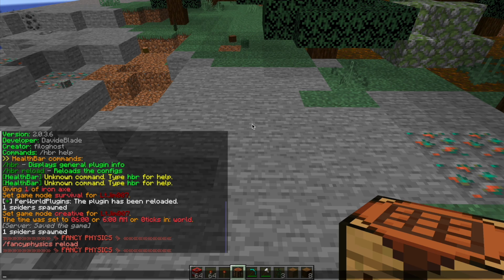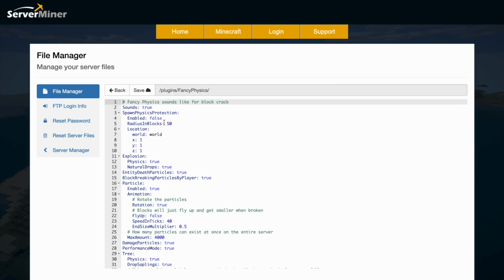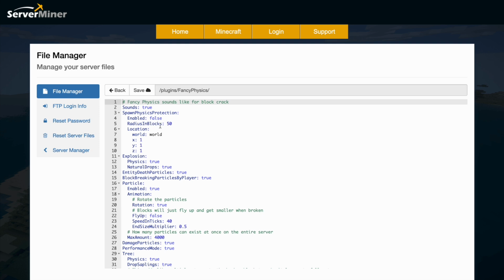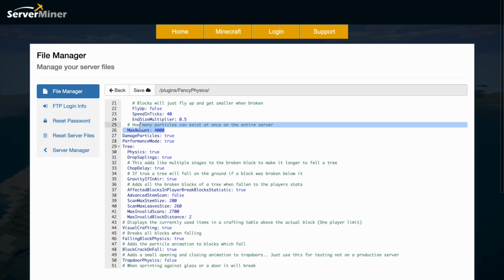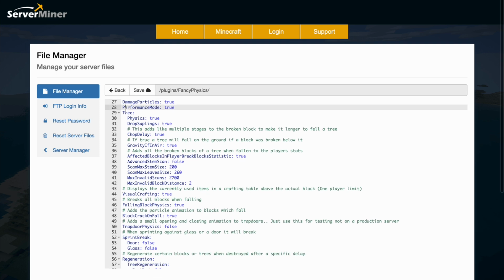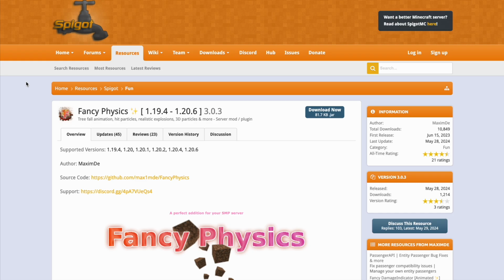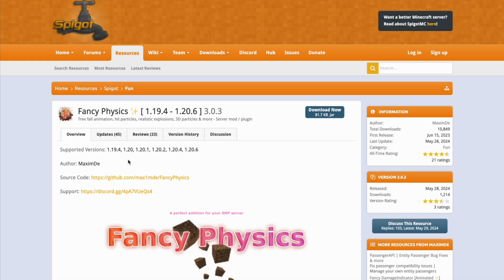More realism in Minecraft with Fancy Physics Plugin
This tutorial will show you how to use the Fancy Physics plugin on your Minecraft Server!

Error with a plugin? The best course of action is to:
1. Make sure you have the latest spigot version and plugin version
2. Check console for any errors
3. Contact the developer on spigot/discord
4. Alternatively try an older plugin version